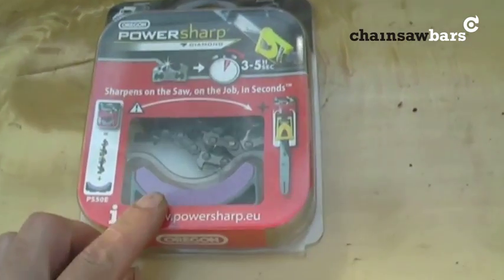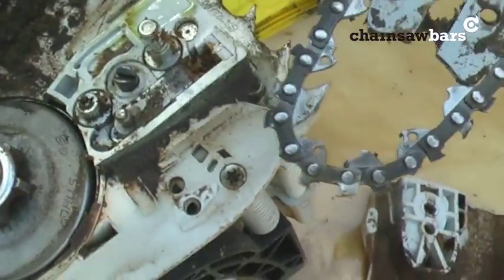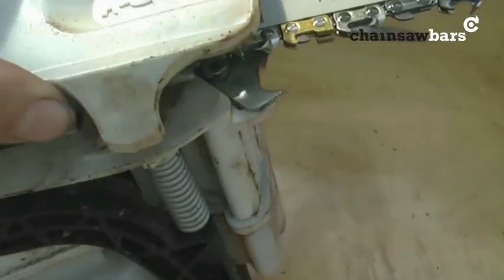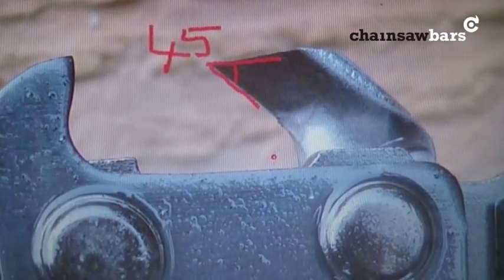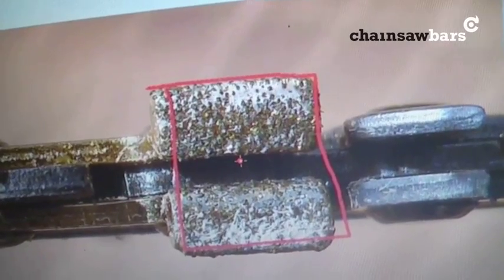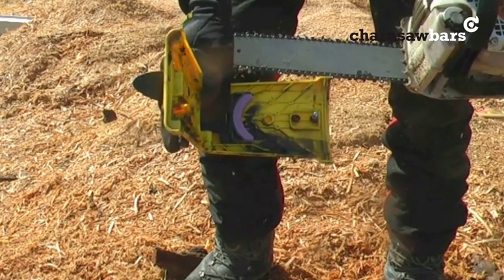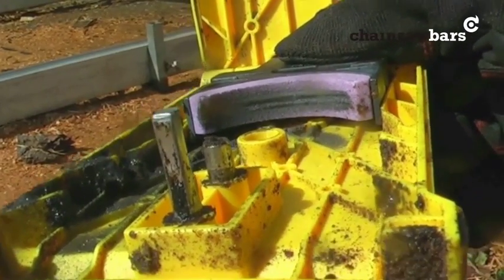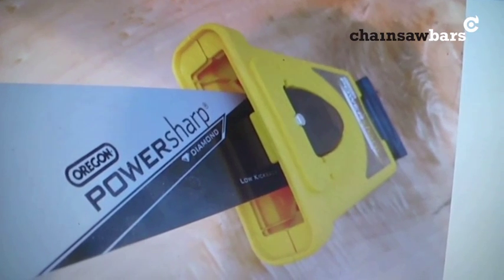chainsawbars.co.uk - review of oregon powersharp system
Using our unique chainsawbars selector, it’s easy for you to find the right chainsaw guide bars, chainsaw chains, chainsaw sprockets and accessories for your chainsaw. We supply the largest selection of chainsaw guide bars and chainsaw chain for Stihl, Husqvarna, Echo, Dolmar and other chainsaw makes and models.